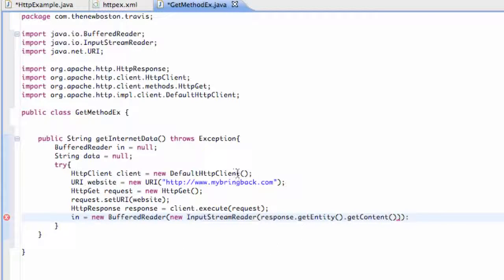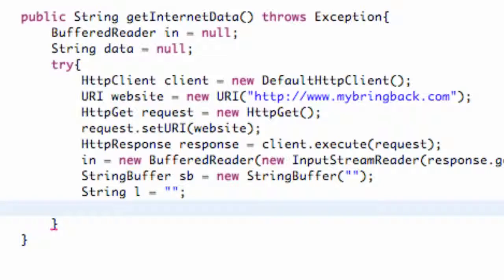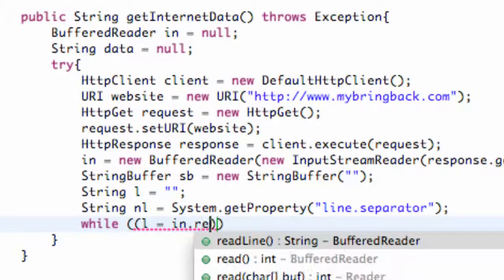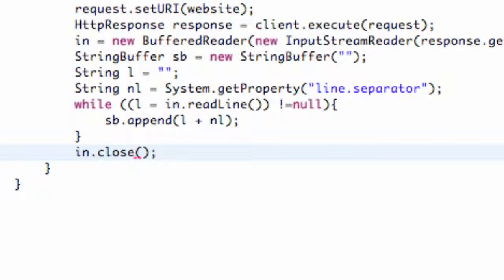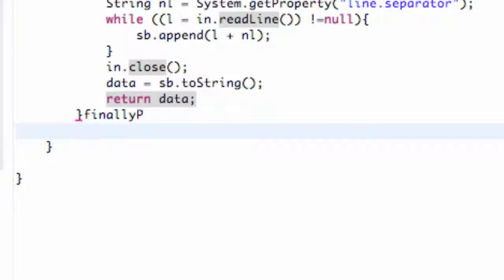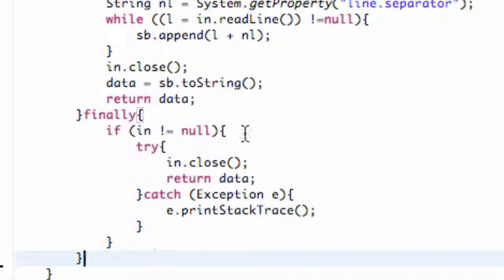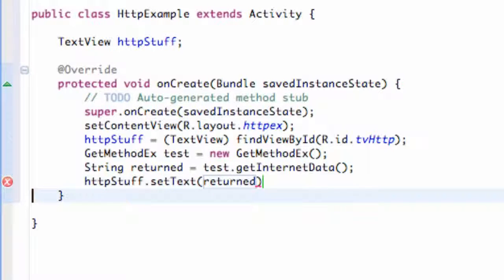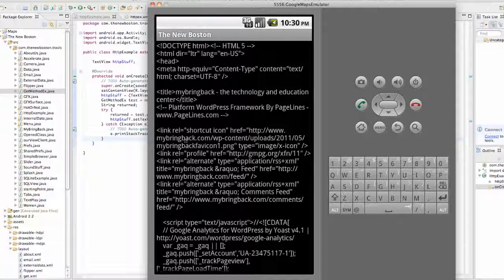Android Application Development Tutorial 149 Viewing Internet data via StringBuffer YouTube